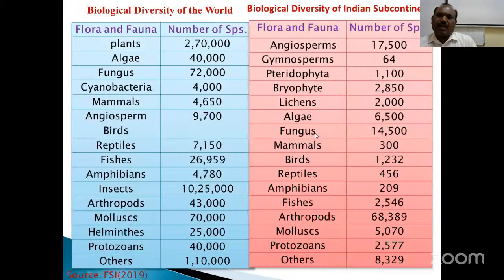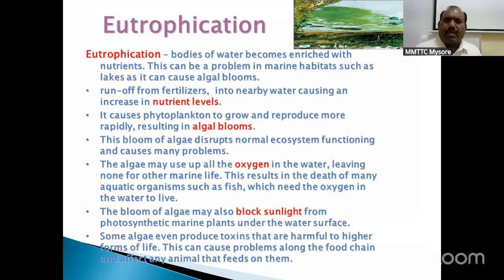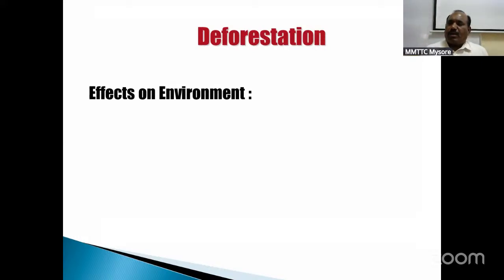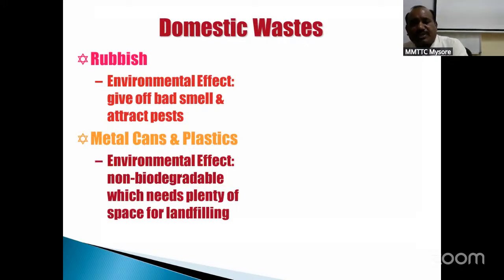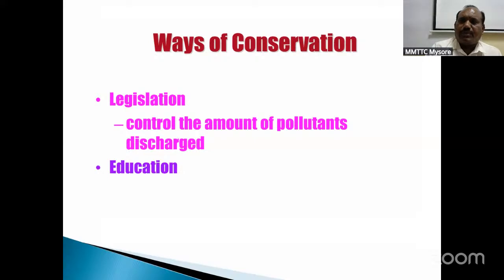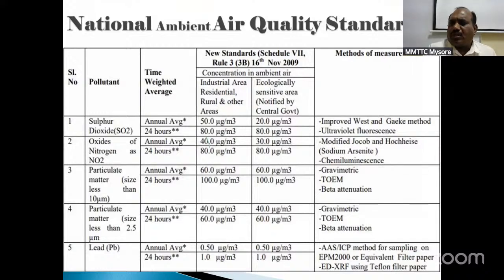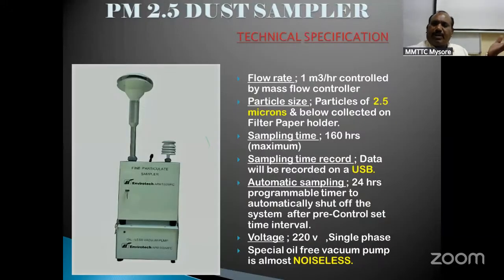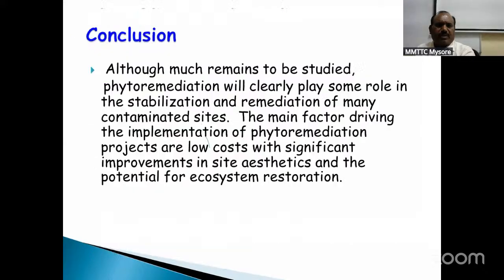MMTTC Mysore, Karnataka–“7th FIP” (Online), (2024-2025), Prof. G.V. Venkataramana.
Malaviya Mission Teacher Training Centre, University of Mysore, Mysore , Prof. G.V. Venkataramana, Dept. of Studies in Environmental Science, University of Mysore, Mysore, Topic : Environmental Pollution and Management, 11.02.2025.